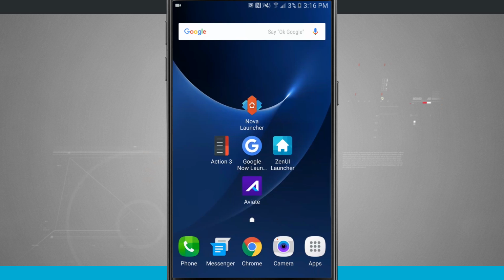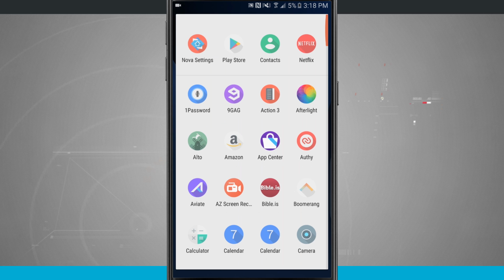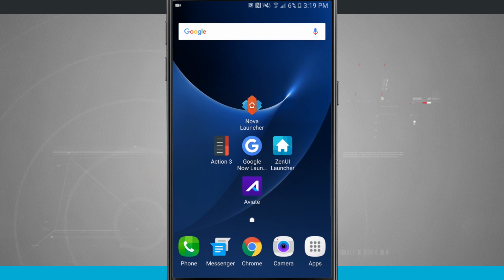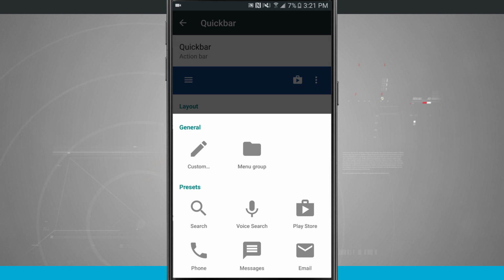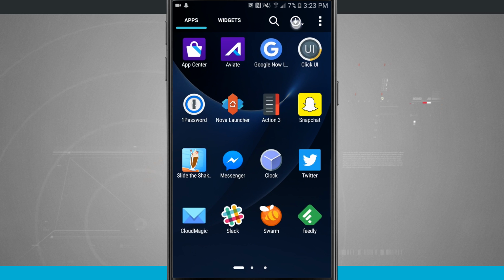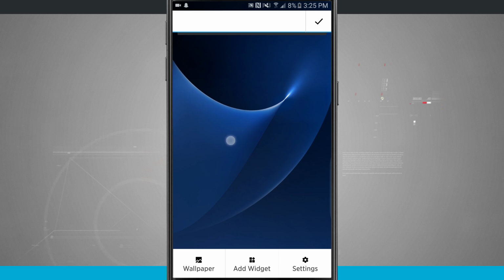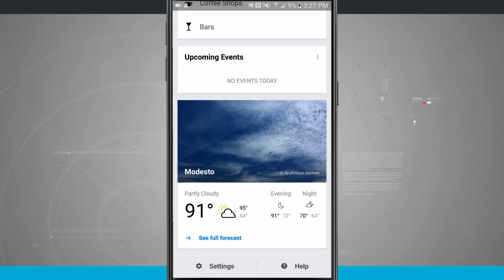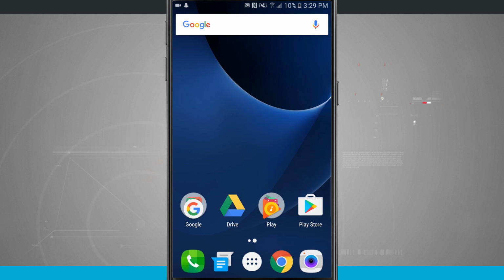Top Five Launchers for Galaxy S7 and Galaxy S7 Edge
Sometimes changing up the look and feel of your Galaxy S7 or Galaxy S7 Edge can breathe new life into it. Changing the default launcher can give you added customization and added features outside of TouchWiz. In this video, we take a look at our top five custom launchers that you can download from the Google Play Store.

Nova Launcher - 00:46

Action Launcher 3 -  03:10

ZenUI Launcher - 05:15

Yahoo Aviate Launcher - 07:07

Google Now Launcher -  09:40